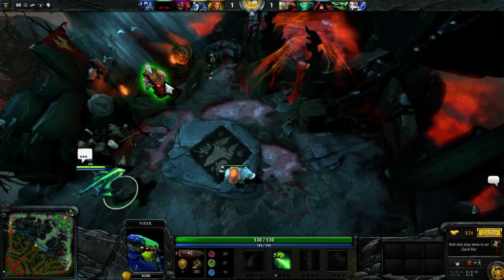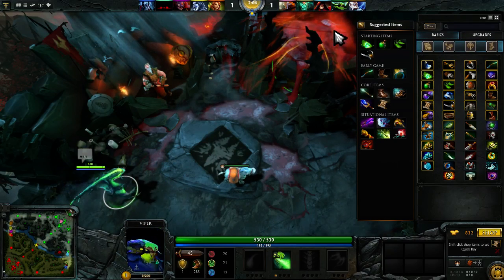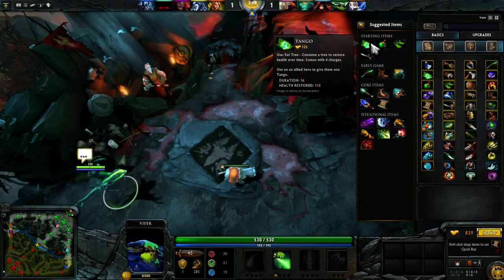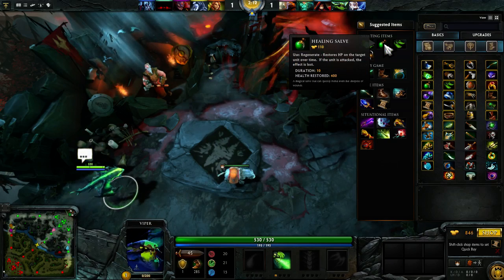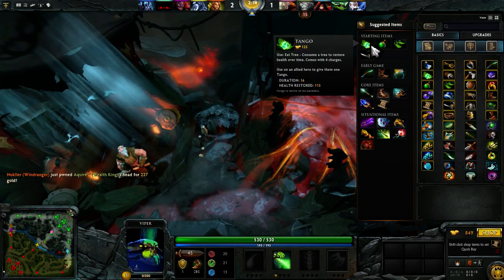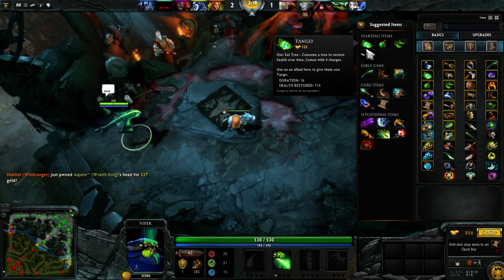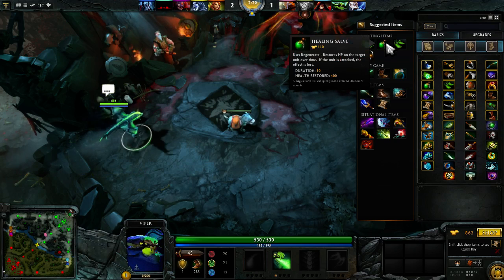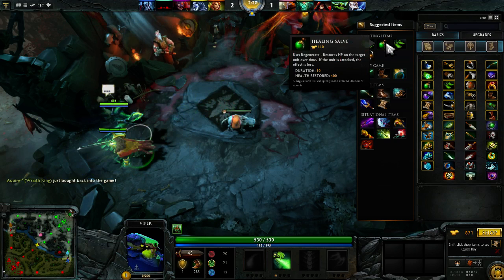DOTA 2 - HEALING SALVE and TANGO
Two very important items to use don't forget to buy them.

System Specs
Lenovo
AMD FX-7500 Radeon R7
10 Compute Cores 4C + 6G
2.10 GHz
64-bit Operating System
x64 based processor
Audio
Blue Snowball USB
Webcam
Logitech c615 HD Webcam Full HD
Mouse
Logitech M185 Wireless Mouse ( battery 15A AA 1.5V )
INVISIBLE OPTIC